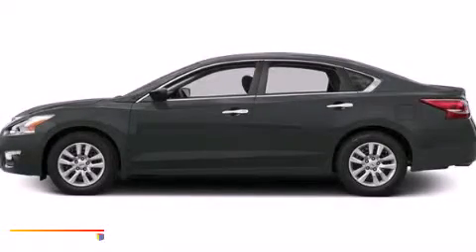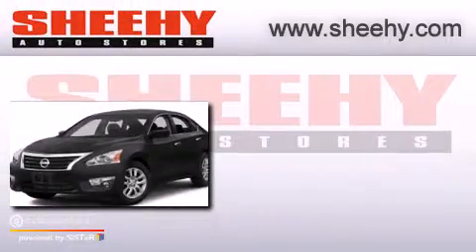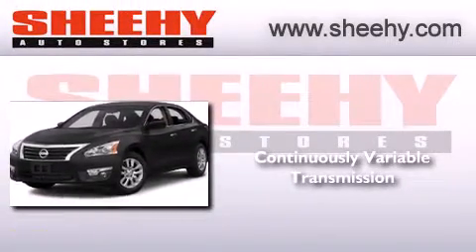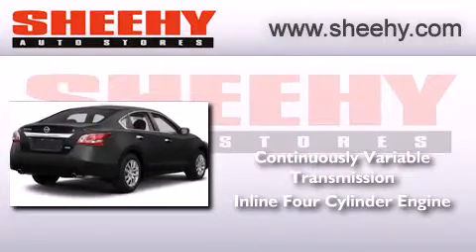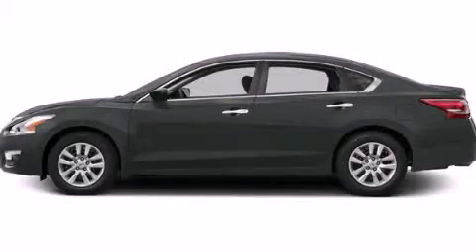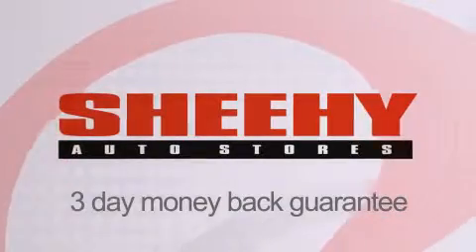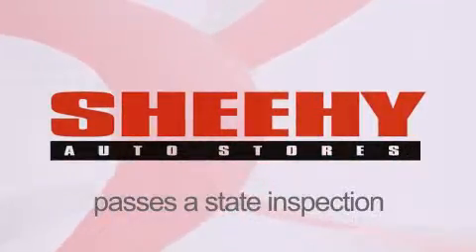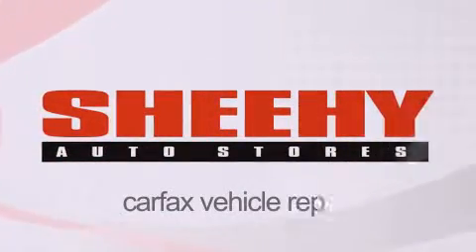2014 Nissan Altima Manassas VA 20110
We have been honored to serve the Manassas VA area , we promise that your experience at our dealership will exceed your expectations ! Year : 2014 Make : Nissan Model : Altima Engine : Regular Unleaded I-4 2.5 L/152 Trans . : Variable Exterior : Gun Metallic Interior : Charcoal Stock : D112370 Sheehy Nissan of Manassas 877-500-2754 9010 Liberia Avenue Manassas , VA 20110